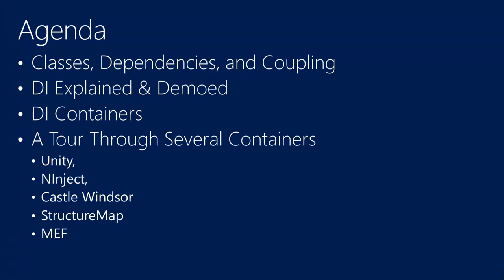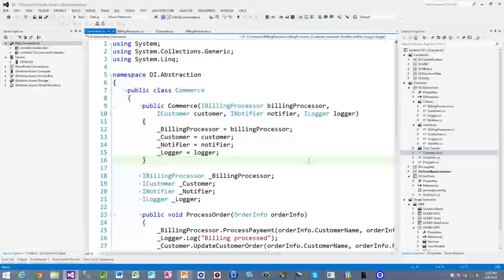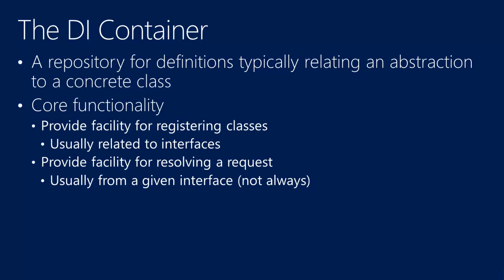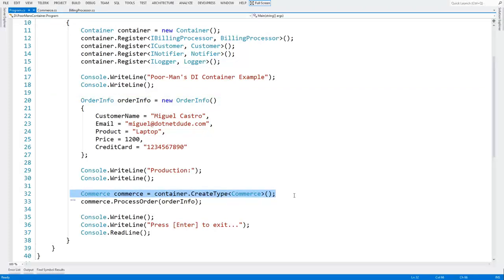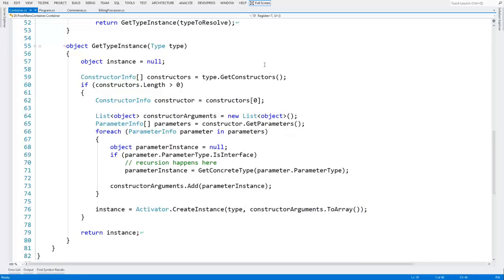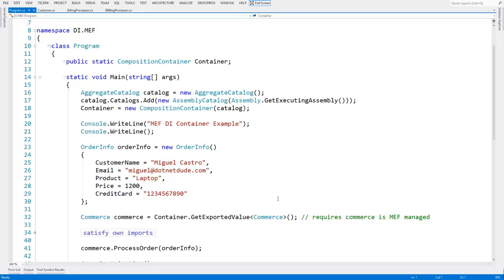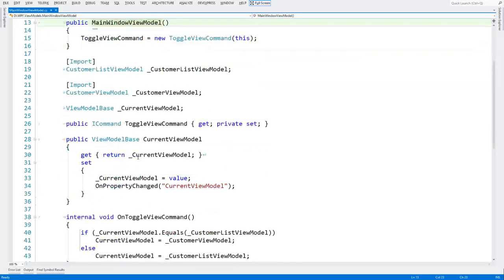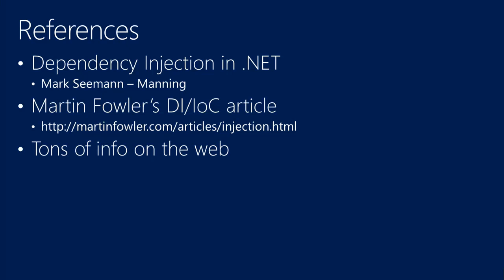TechEd North America 2013 Understanding Dependency Injection and Those Pesky Containers